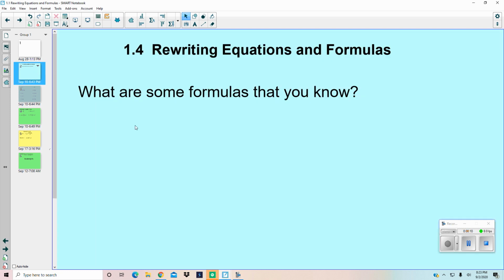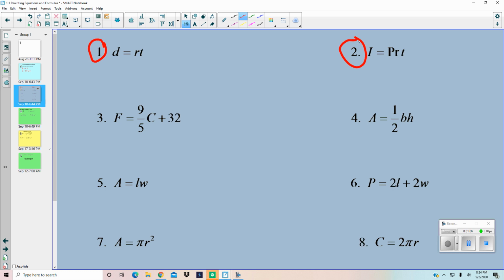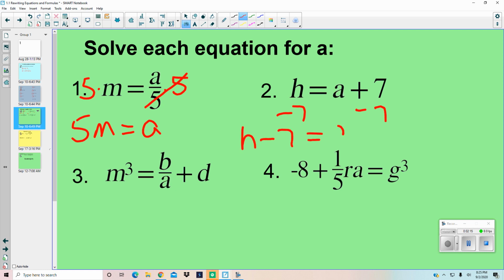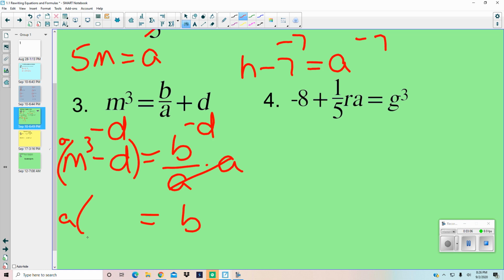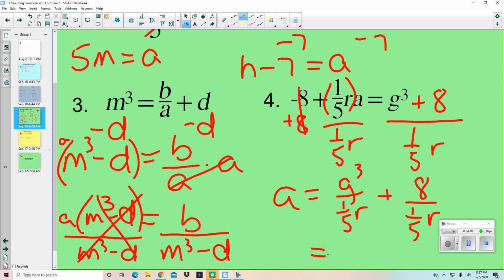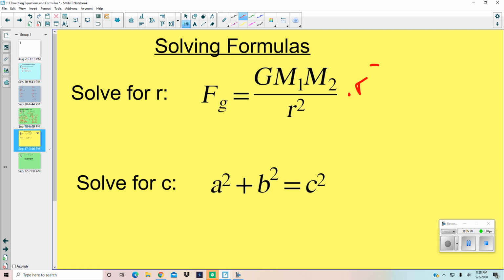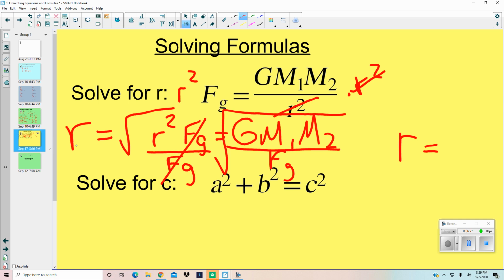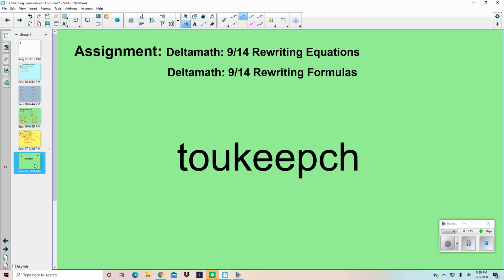Week 3 Rewriting Equations and Formulas